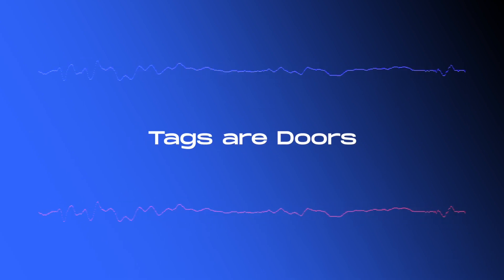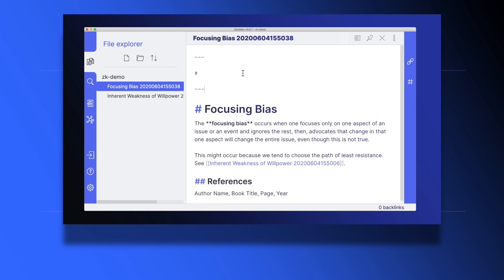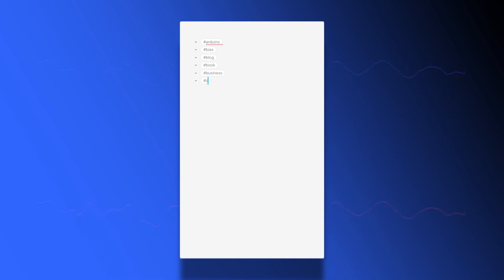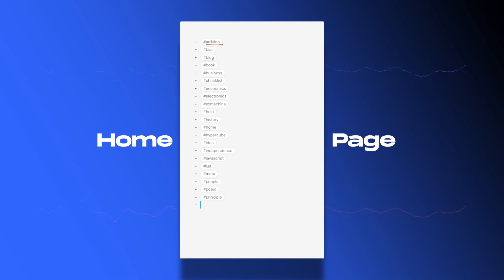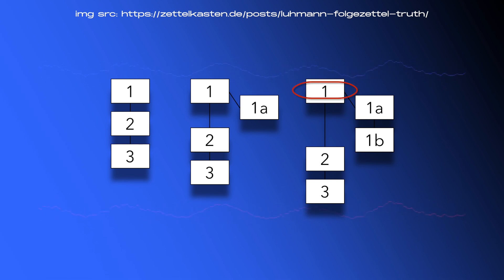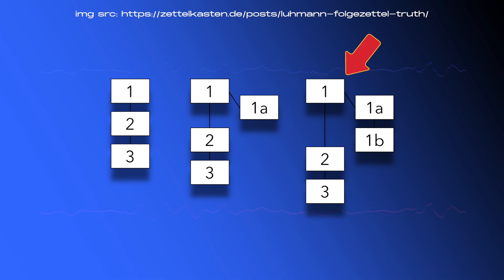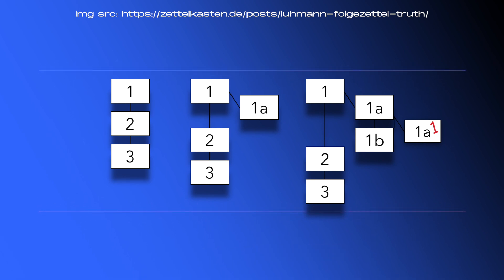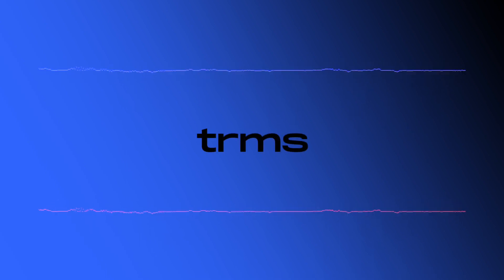Zettelkasten: 3 More Tips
Things that slipped through the cracks in my previous video on Zettelkasten. Links:

Sections:
0:00 Introduction
0:32 Tags are Doors
1:26 Tag Index
2:16 Folgezettel
3:54 Conclusion